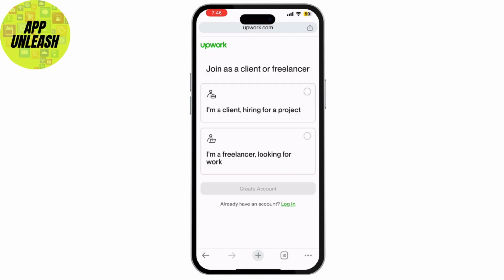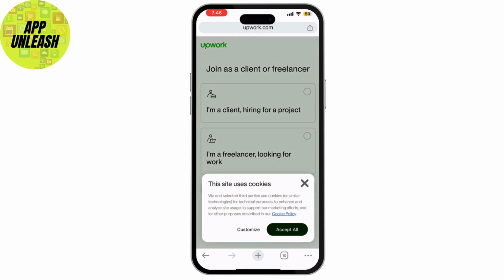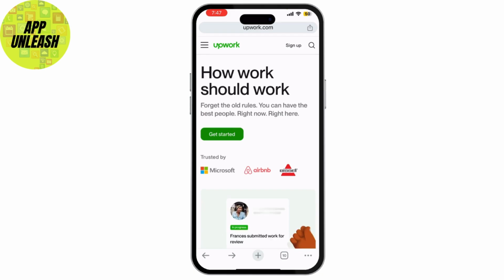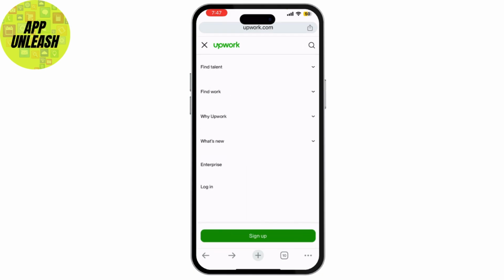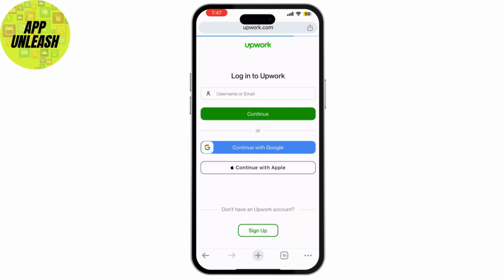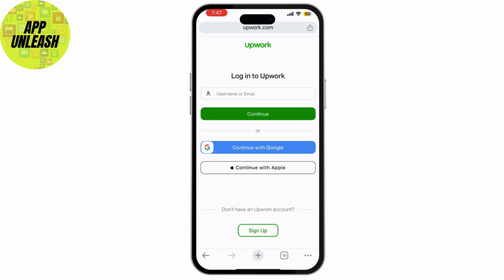How to Contact Upwork Customer Support (2024) | Upwork Live Chat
Easy Steps on How to Contact Upwork Customer Support. Easily Learn How do I contact Upwork support with the help of this video.

Are you trying to contact Upwork customer support but unsure how to proceed? In this video, we guide you step-by-step on how to get in touch with Upwork customer support in 2024. Whether you need to start a live chat, request a callback, or find answers through the Help Center, we've got you covered. Watch this tutorial to learn the easiest way to connect with Upwork support and resolve your issues.

Chapters (Timestamp):

00:00:00 - Introduction
Overview of how to contact Upwork customer support and what to expect in this video.

00:00:10 - Visit Upwork Website
Start by visiting Upwork's official website to begin the process.

00:00:20 - Log into Your Account
Instructions on logging into your Upwork account if you haven't already.

00:00:30 - Access Help and Support
Navigate to the help and support section at the bottom of the Upwork homepage.

00:00:40 - Explore Support Options
Find out the different ways to get assistance on Upwork's support page.

00:00:50 - Initiate a Live Chat
Steps to start a live chat with Upwork customer support.

00:01:10 - Select Category for Your Issue
Choose the appropriate category to direct your query to the right team.

00:01:20 - Alternative Support Options
Learn about requesting a callback or sending an email if live chat isn't available.

00:01:30 - Browse Upwork Help Center
Explore the Help Center for articles and FAQs that might solve your issues.

00:01:40 - Conclusion